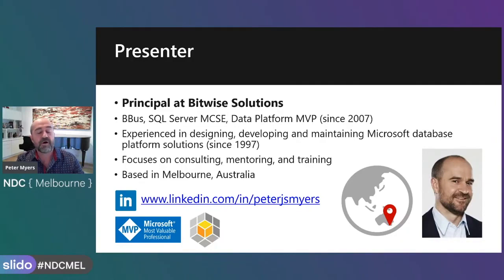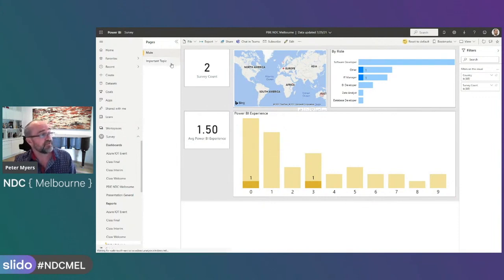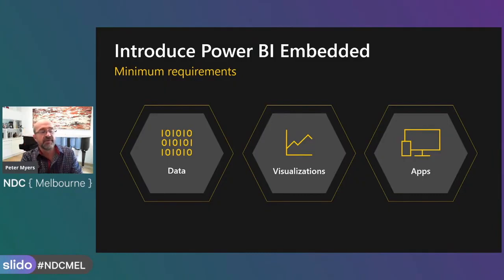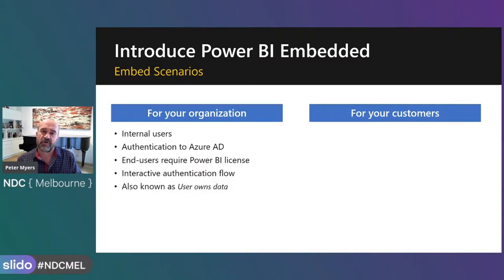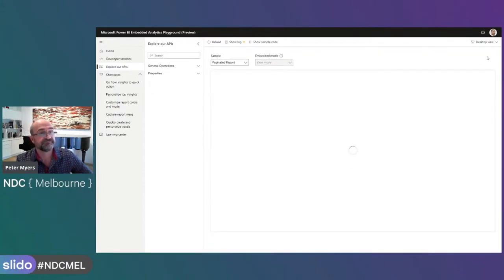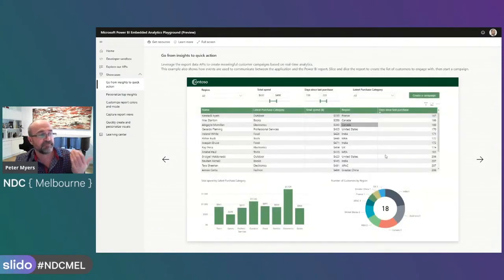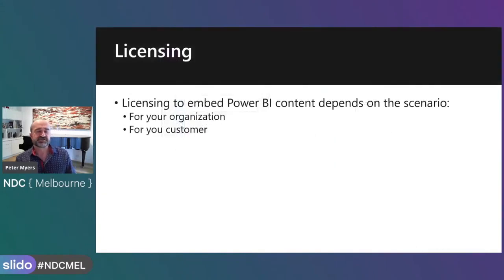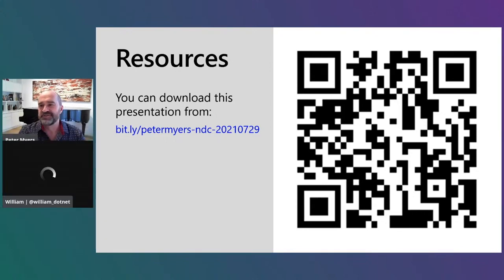Power BI Embedded Analytics Explained - Peter Myers - NDC Melbourne 2021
In this presentation is about embedding rich, interactive data visualizations in your apps.

You will learn all about Power BI embedded analytics, including authentication methods, working with the Power BI client APIs, enforcing row-level security, licensing and management. This session specifically targets experienced app developers.